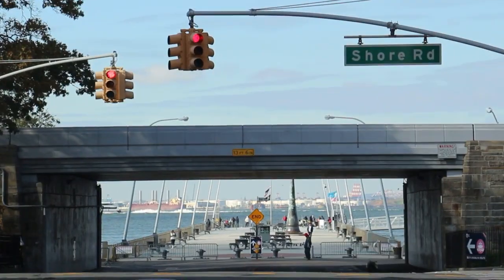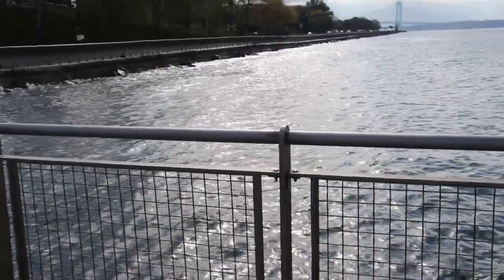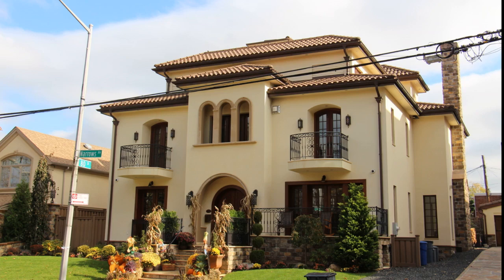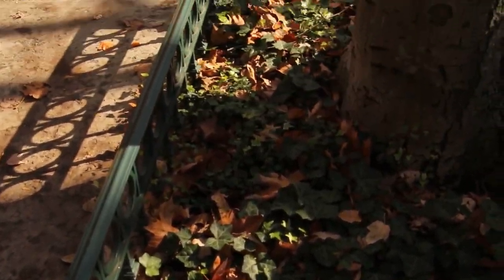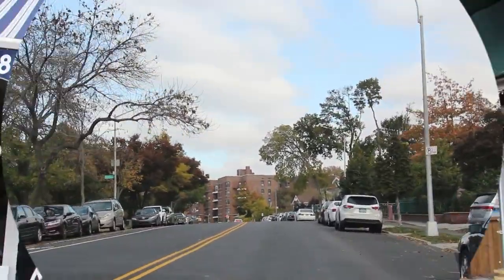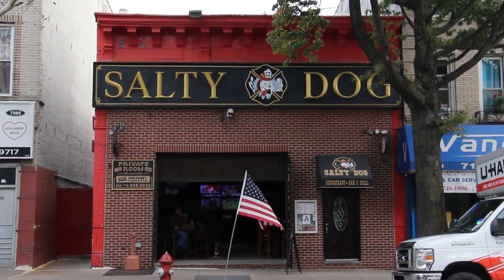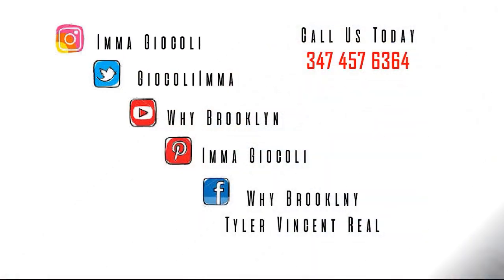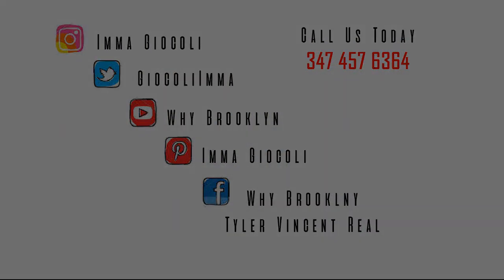Bayridge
Bayridge has been and will be a generational place to raise your family ...it has everything you need !!